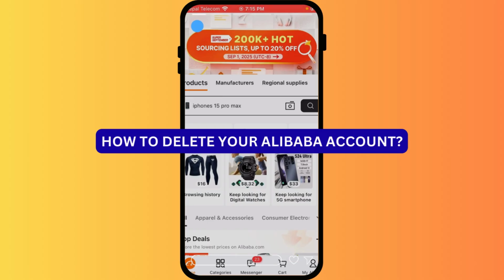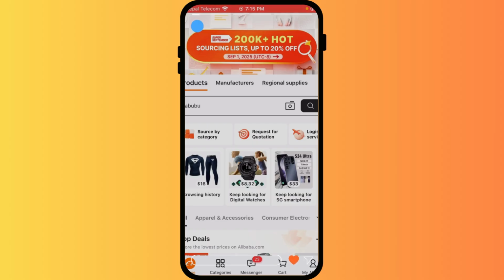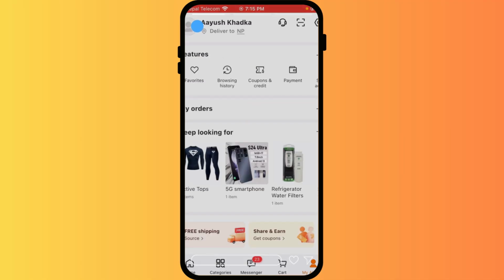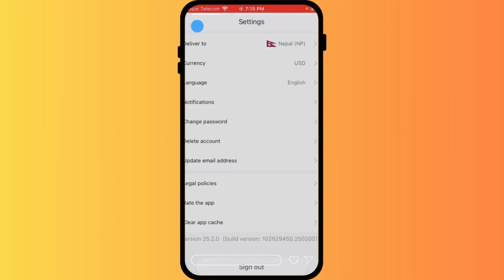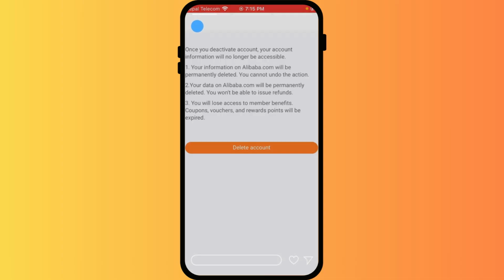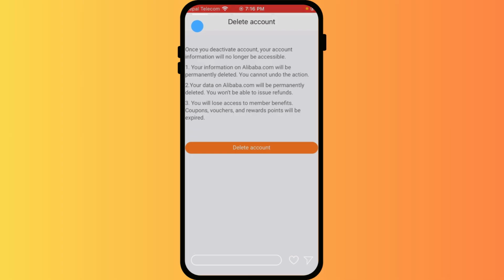How to Delete Alibaba Account 2025?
Ready to permanently close your Alibaba account in 2025? This video explains how to delete your Alibaba account. We'll guide you through the step-by-step process of closing your account, explaining the necessary conditions (such as no pending orders) and the "silent period" during which the account is being removed from the system.

Deleting your account is a permanent action that will erase your business history and data. This tutorial will walk you through the final checks you need to make to ensure a smooth closure and what to expect during the process.